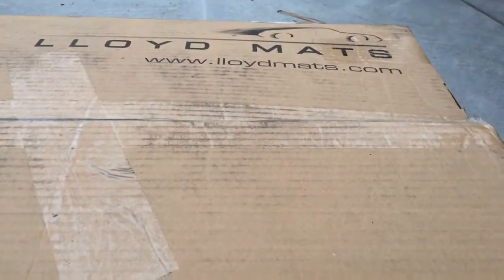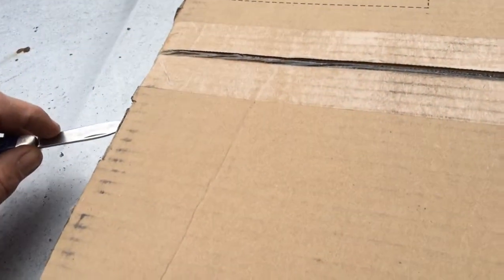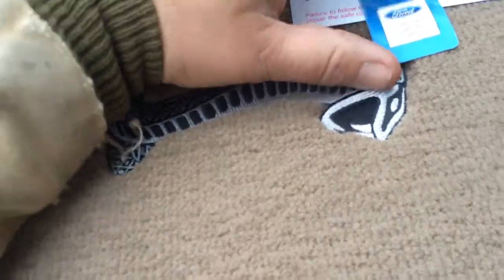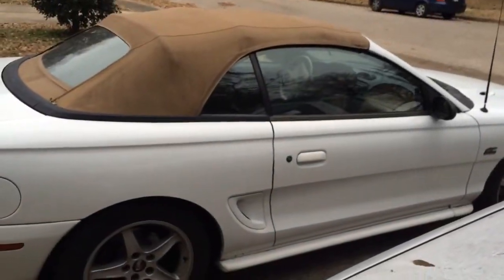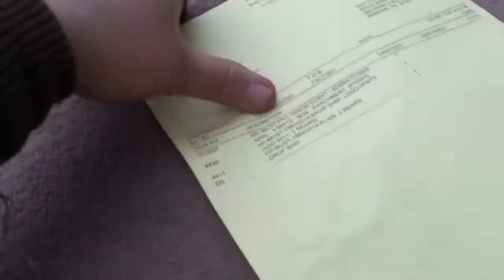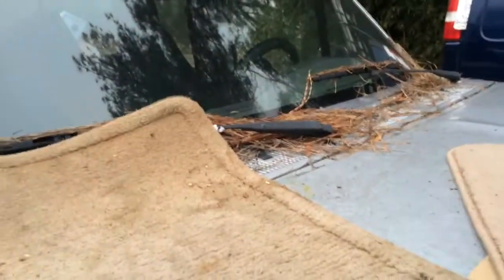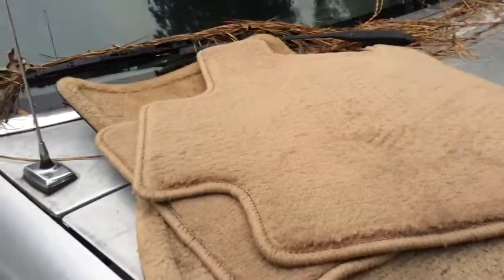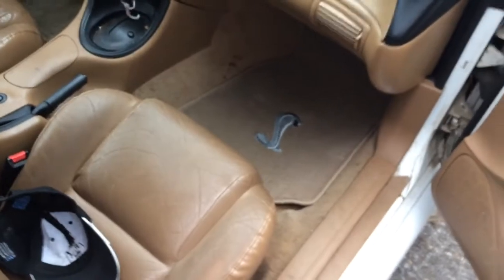Unboxing American Muscle Mustang floor mats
I won the monthly prize from American Muscle which includes my choice of floor mats. My 1995 mats have had it. Very thankful of American Muscle for this awesome prize.